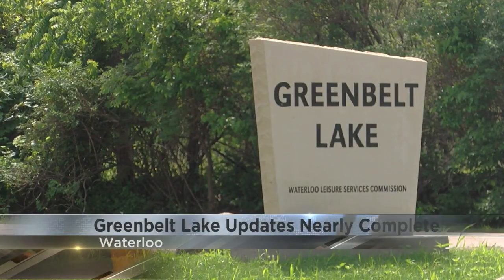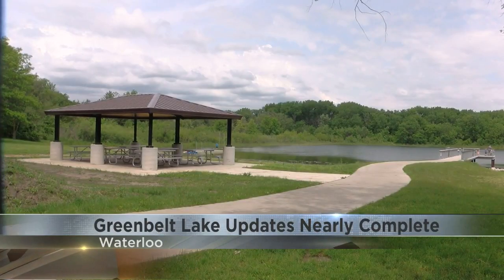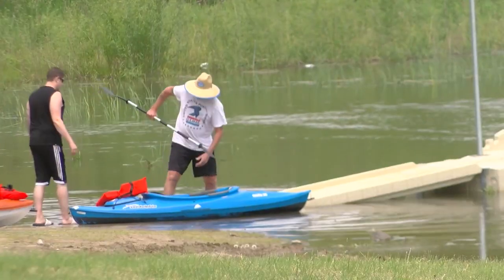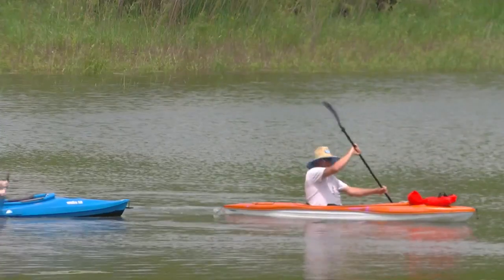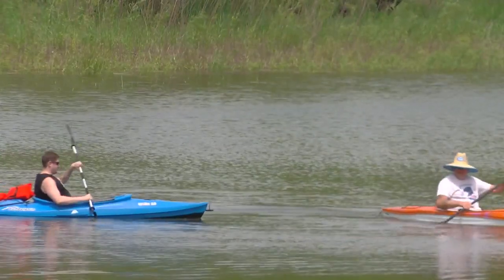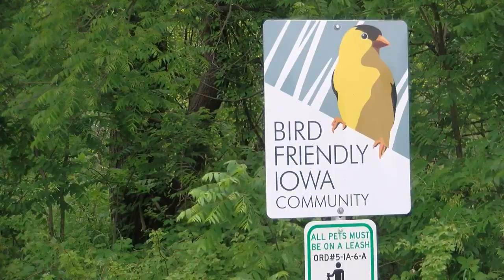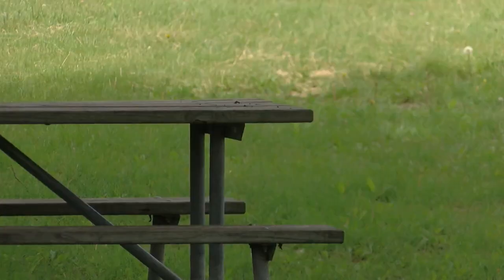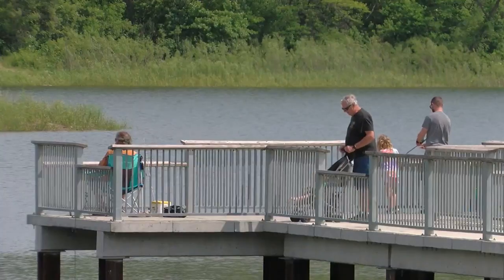Greenbelt Lake project almost complete